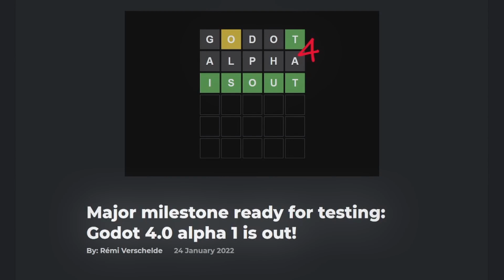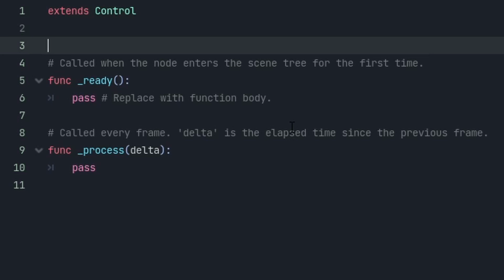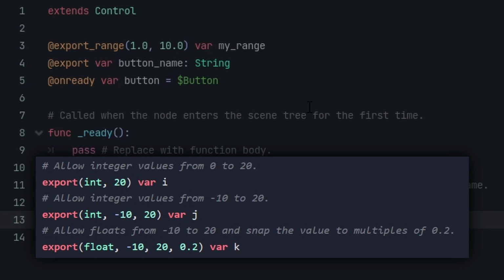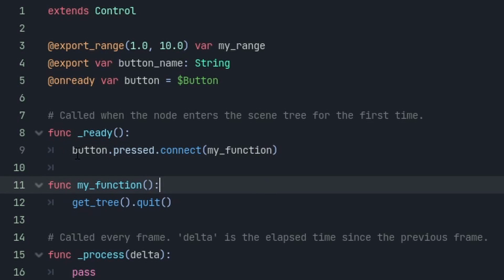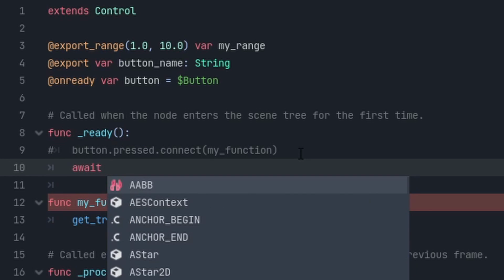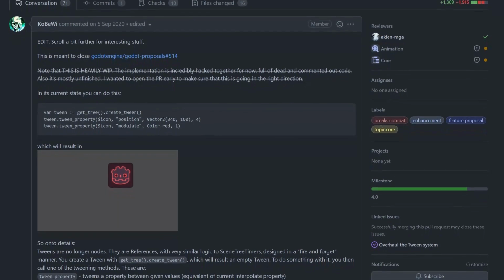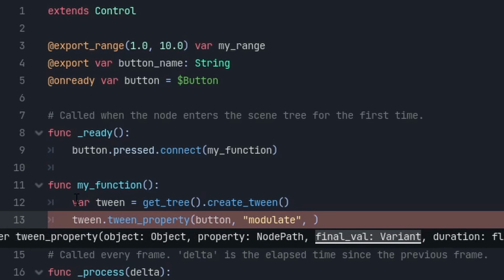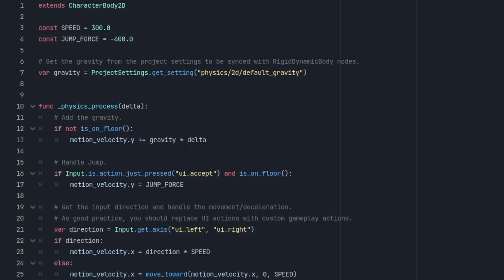It's Time! Start Trying Godot 4 Now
00:00 Release!
01:05 Annotations
03:50 Callable
06:05 Await
08:32 Tweens

Let me show you the scripting knowledge you will need to kickstart coding in Godot 4 coming from Godot 3.